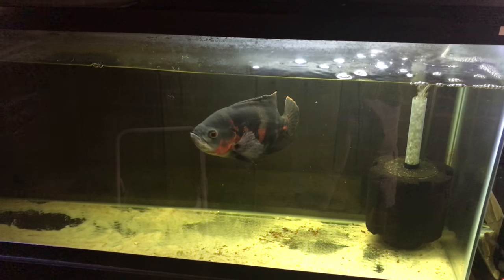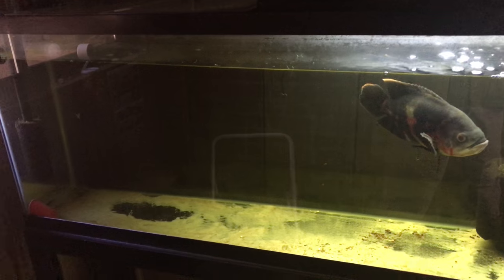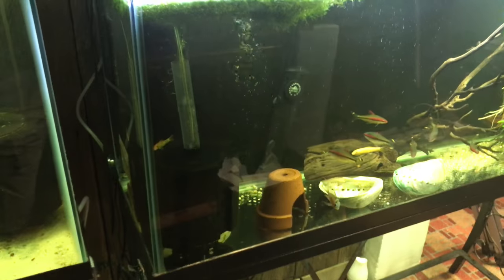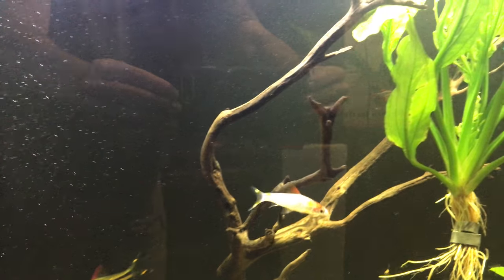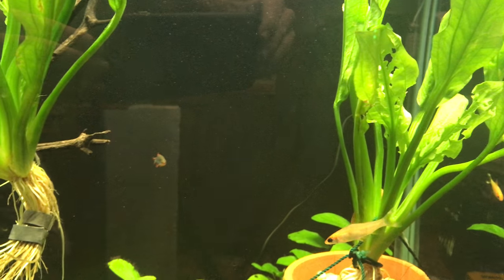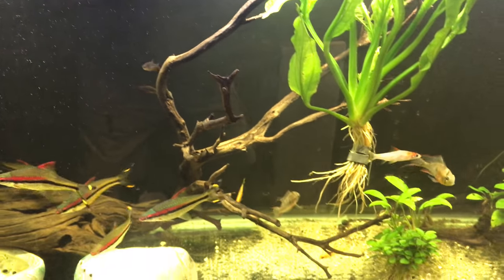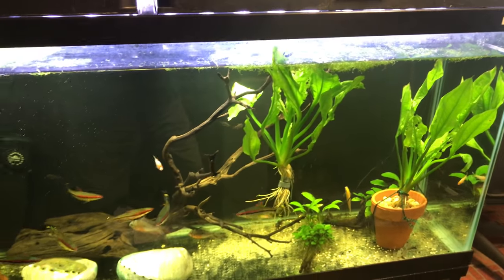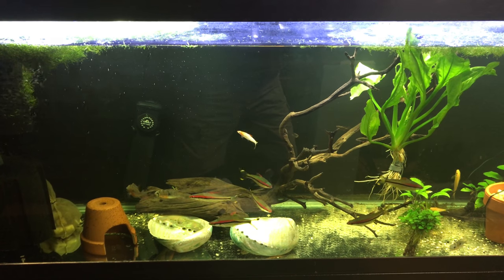Fish Room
What's going on in the fishroom update.  I recently got some Gold Roseline Sharks and some Chinese Golden Algae Eaters.  I love them! They're awesome Fish although the price is outrageous. Fortunately they were free as I traded in some of the  Apistogramma Caucatoides Triple Reds to my LFS and I am very happy.

Note... instead of re-doing my entire video due to some verbal mis-quotes I decided to just leave the video as is, but yes, I said, Look at the Golden Roseline's Tail and admittedly I got a laugh out of it myself. Correction. It should be Gold Roseline's tail fin or... caudal fin.